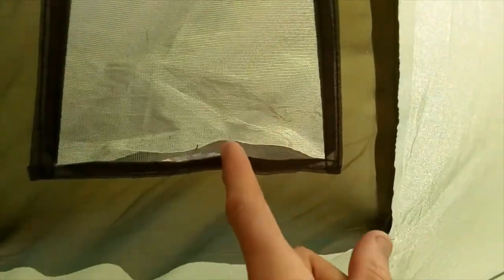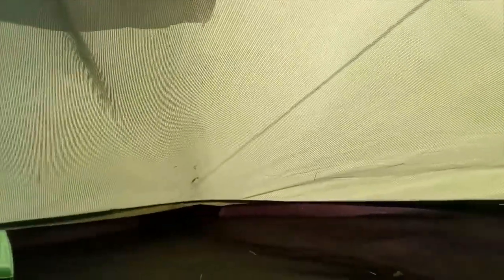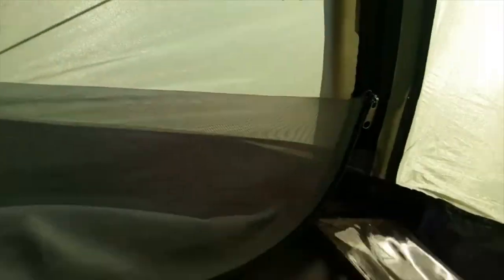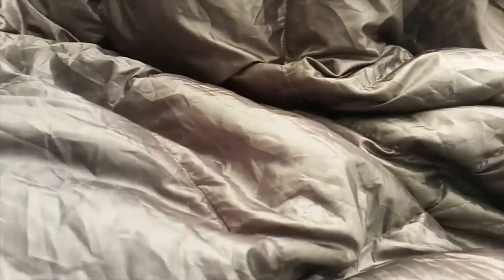bivvy tent (not being used video come to say why)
this is a small one on my bivvy tent and it has never been used because I got this before I got dopey dog and after got her I forgot about until I went into the loft and found it again and thanks for watching and the support and time you took to watch and comment.

here a link on one like this one.